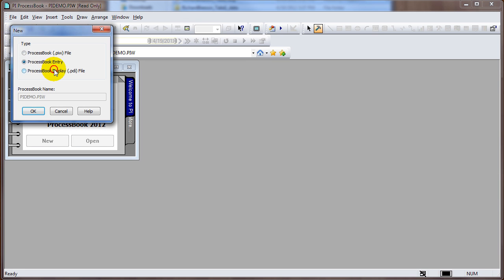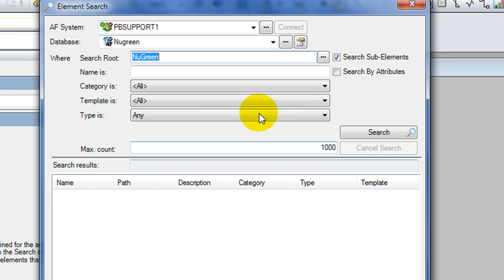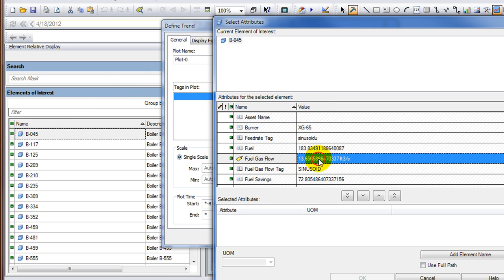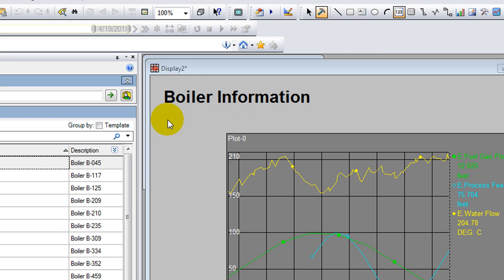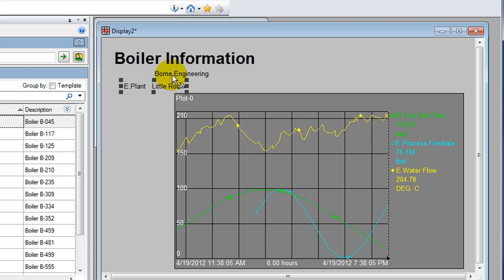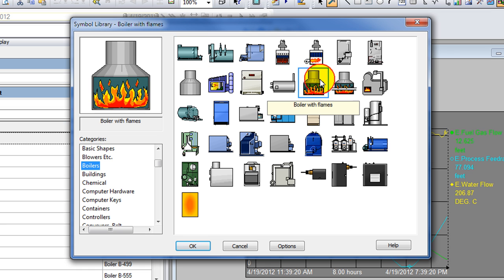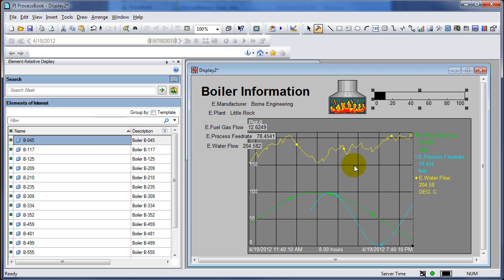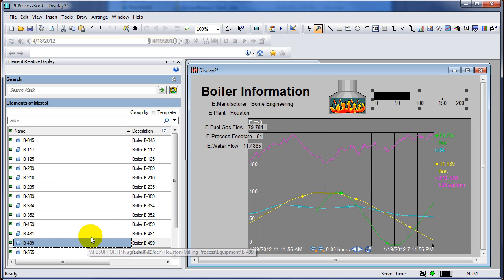OSIsoft: Exercise PI ProcessBook Element Relative Displays v2012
Build a PI ProcessBook asset relative desplay starting with a blank PI ProcessBook display. Pause and replay the video as you follow the walkthrough

you can see where this video is in the sequence of videos on this topic.